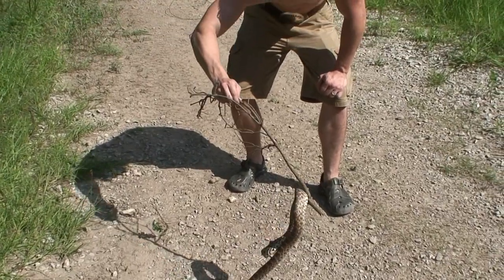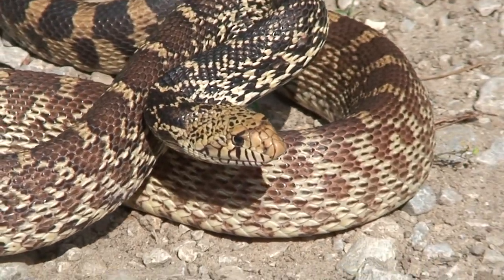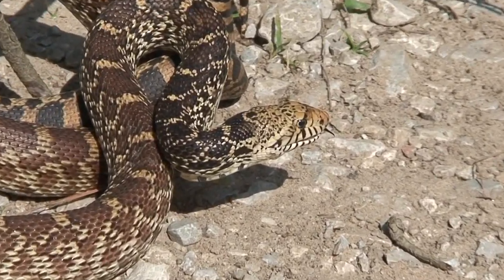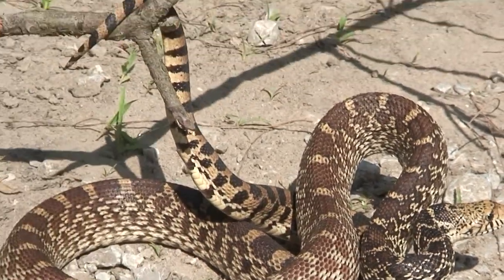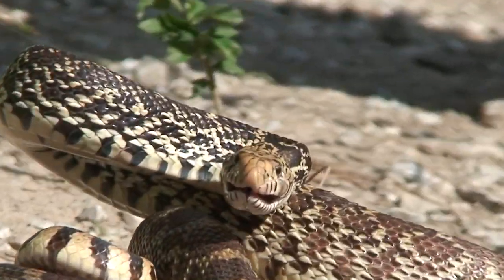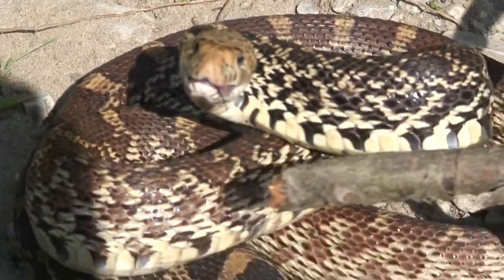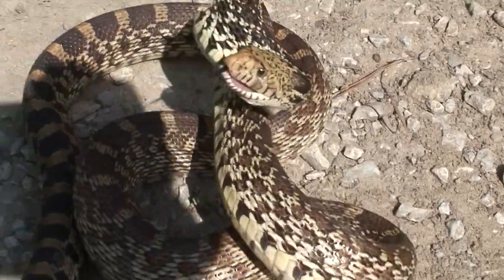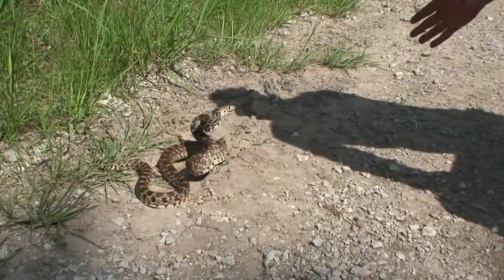Bullsnake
My name is Orry Martin: The Texas Snake Hunter.  This is the Bullsnake which is a close relative to the Sonoran Gopher snake of Texas.  These snakes are famous for their ability to exhale air past a flap in their throats to produce a loud hissing/rattle sound.  All pictures were taken by me on my Nikon D200.